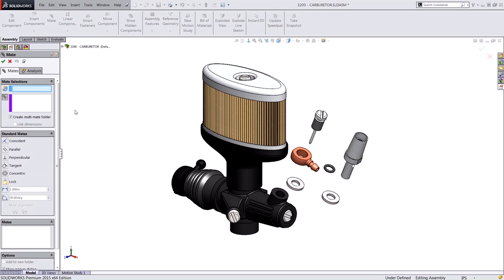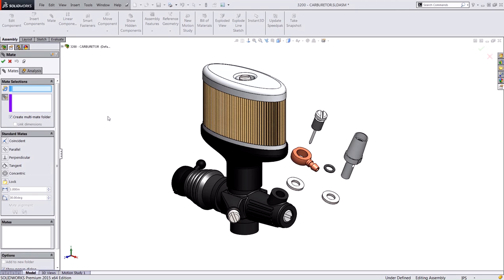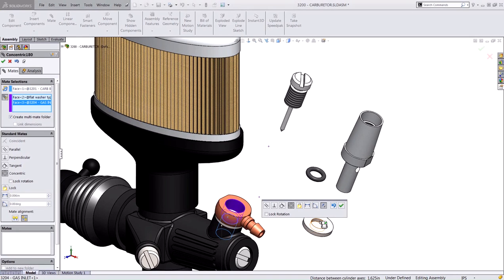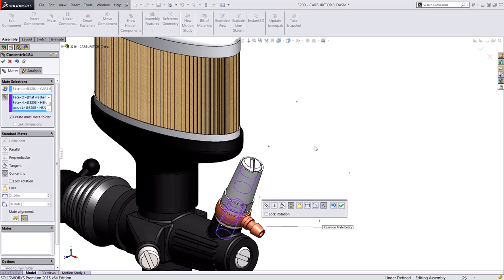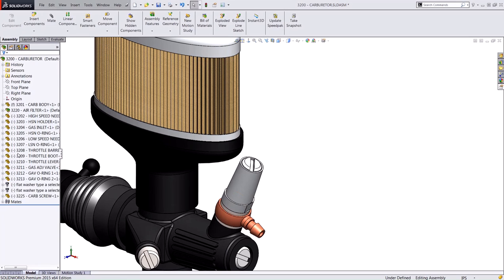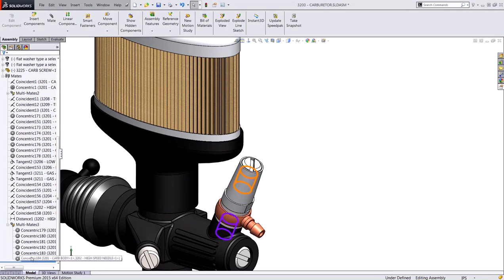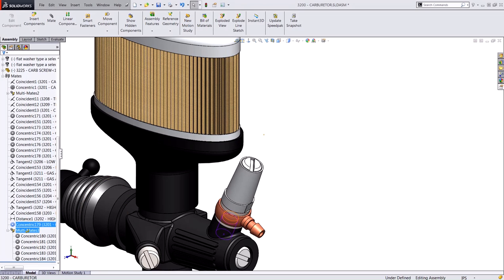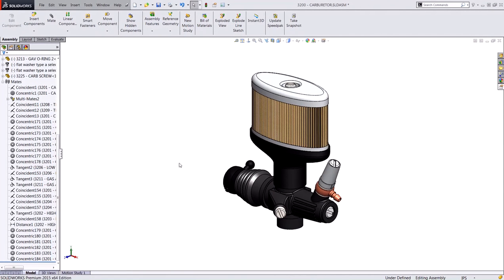SOLIDWORKS Tips & Tricks Using Multiple Mate Mode in Assemblies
This video shows how to leverage multiple mate mode in an assembly to mate components together that share a common reference.

Presented by Gabe Crisologo